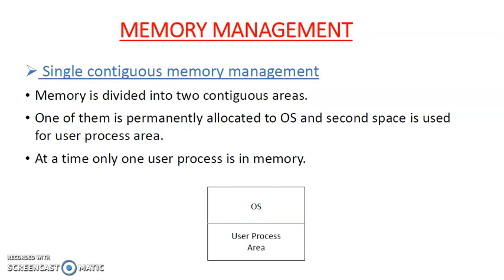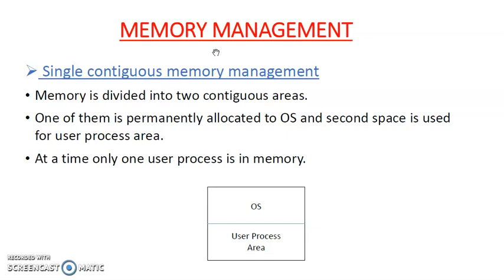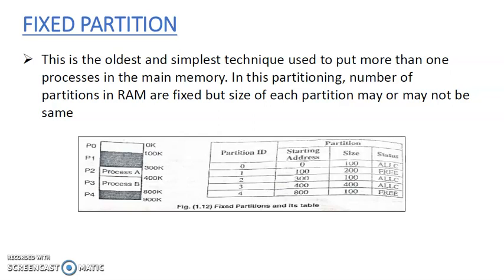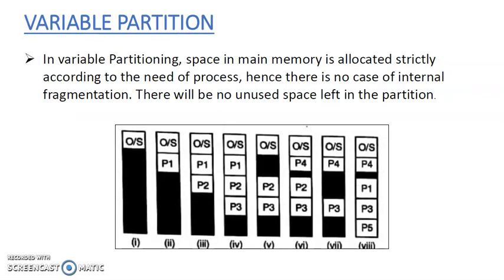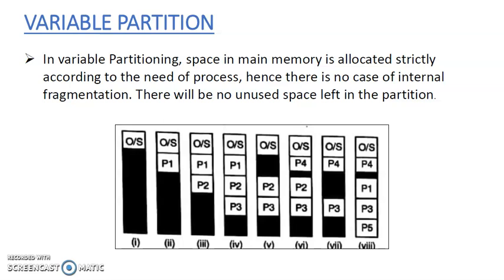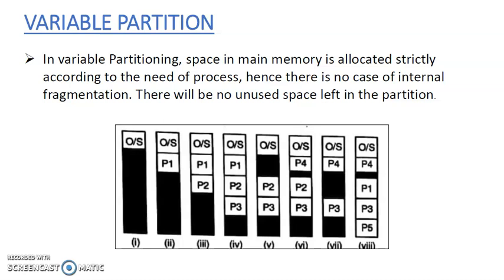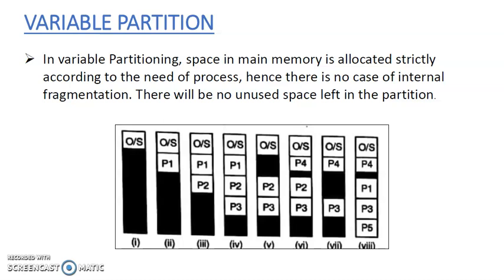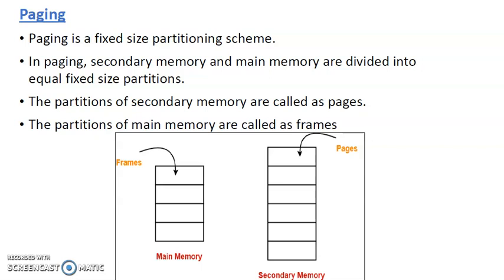OS_Memory Management partitions ,Non contiguous allocation